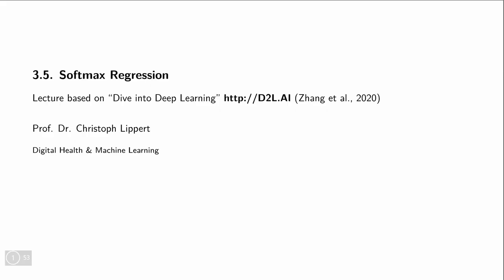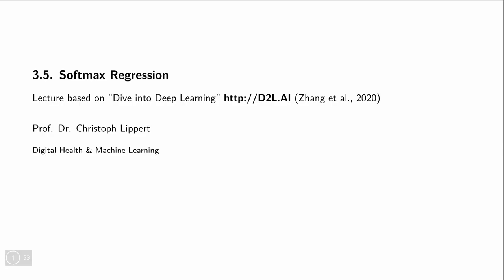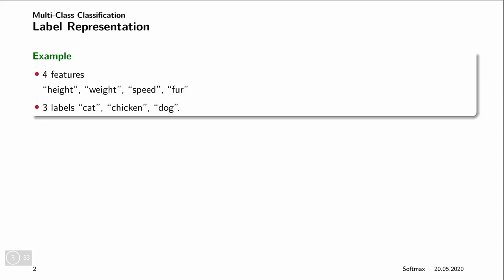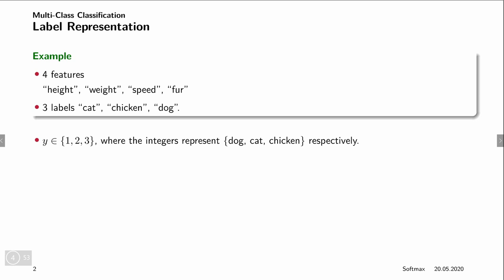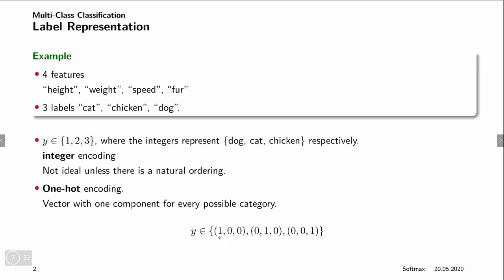DL 3.5 Softmax Regression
Chapter 3 Linear Neural Networks